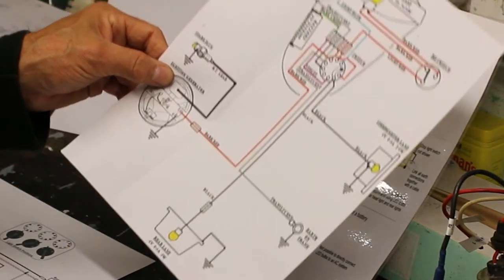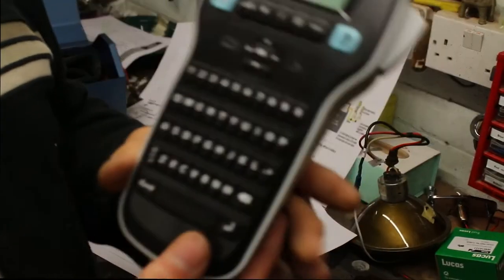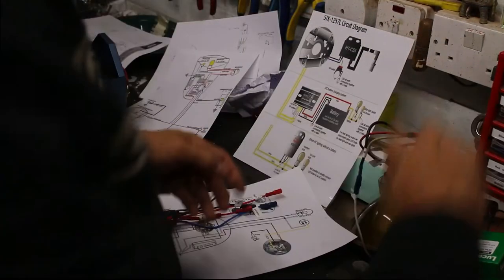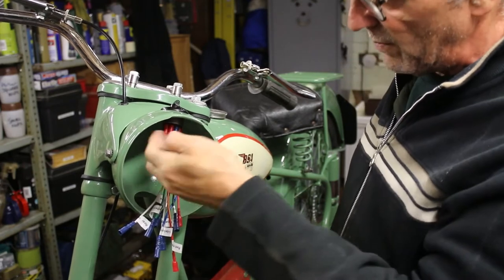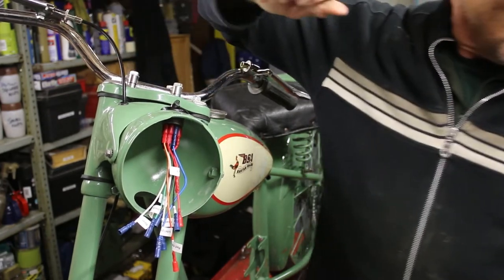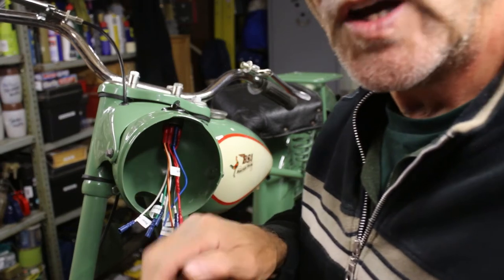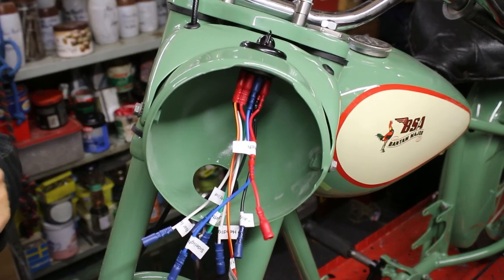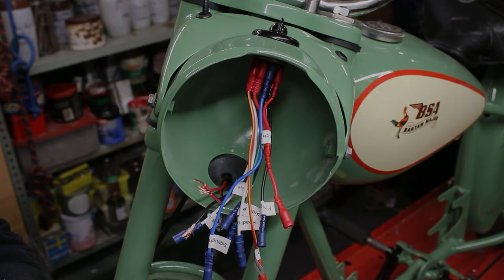Wiring the bike Headlight and dip switch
This video is number one in a three part section. It covers the wiring up of the head light switch, and handlebar mounted dip switch. It also covers the various wiring schematics showing the different ways a Bantam is or was wired up.